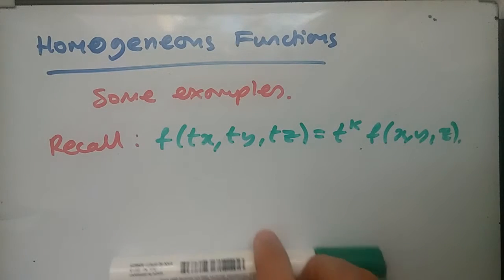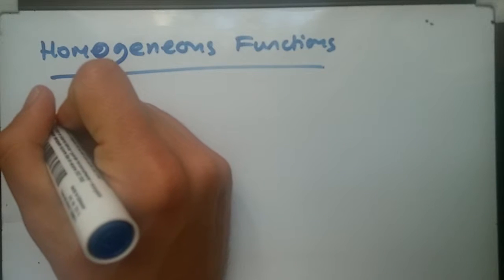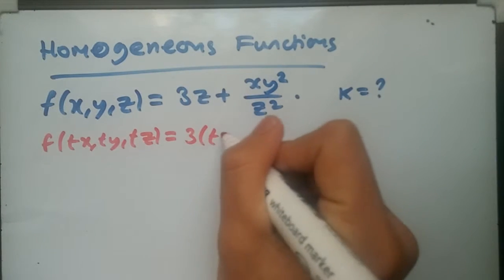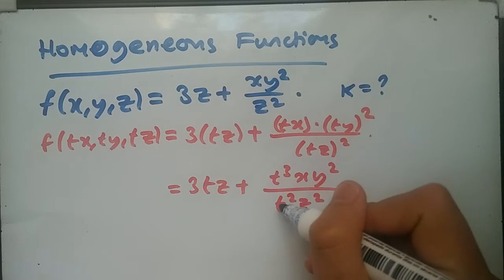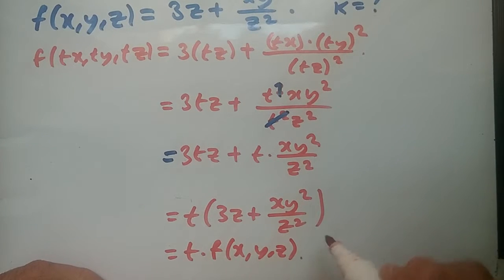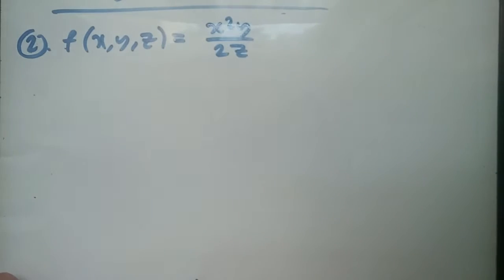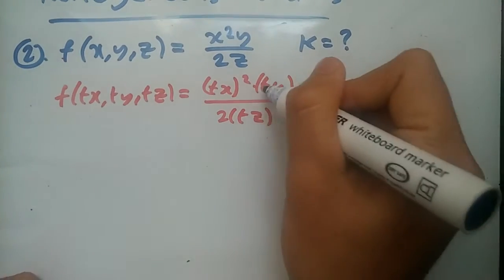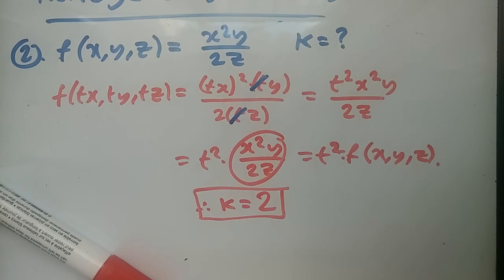✅ Determine if a Function is Homogeneous : Two Variables (Part 2)